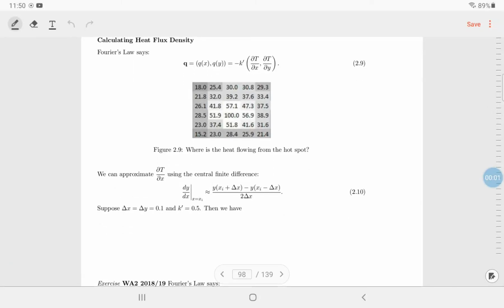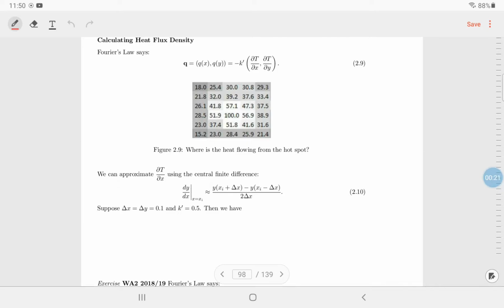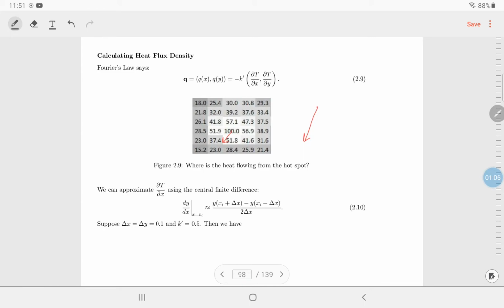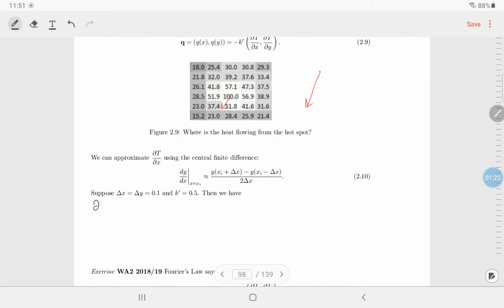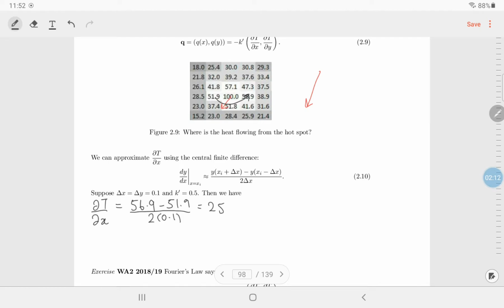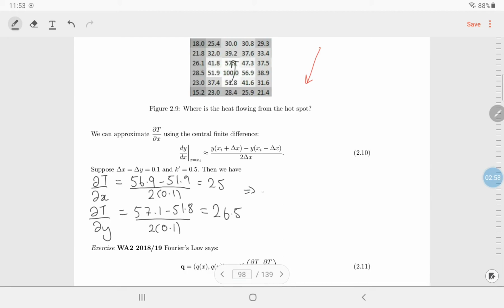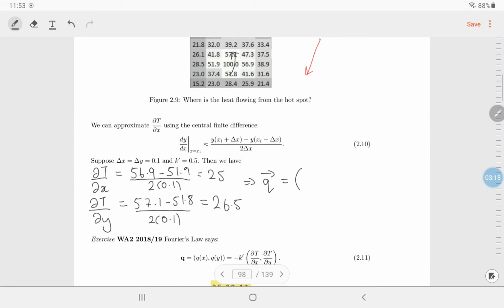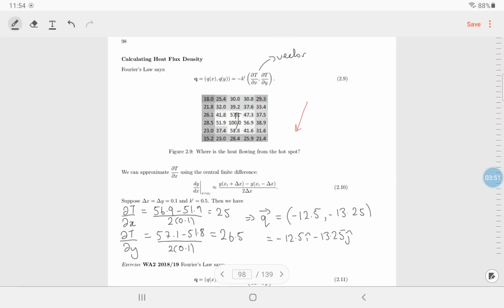Heat Flux Density